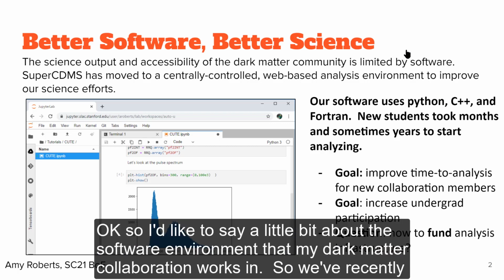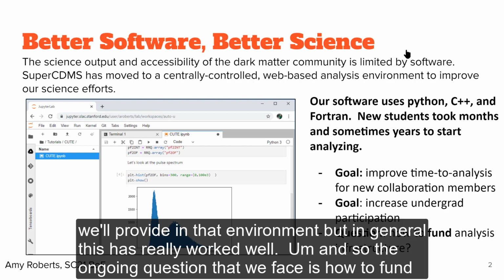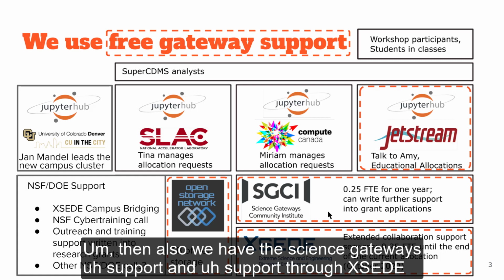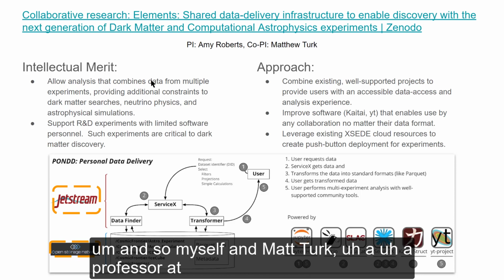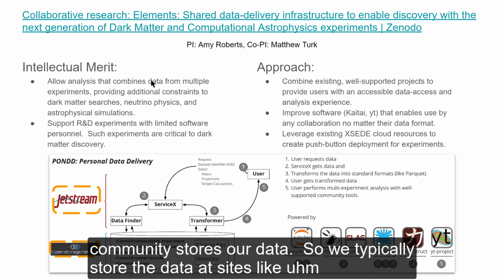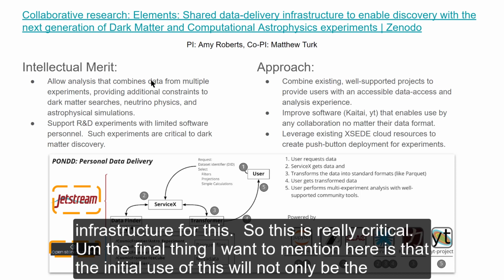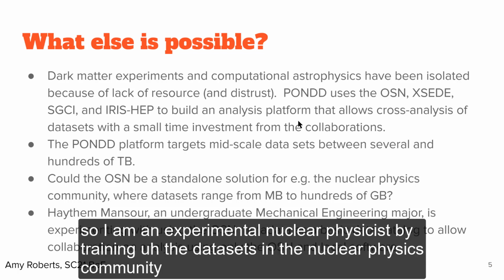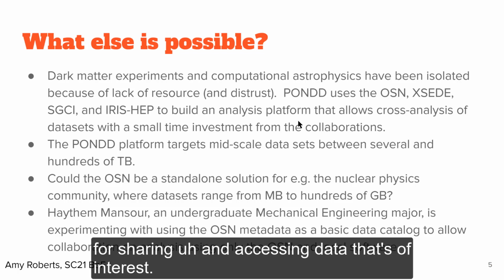Dark matter and the Open Storage Network - SC21 BoF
How one dark matter collaboration is using the Open Storage Network.